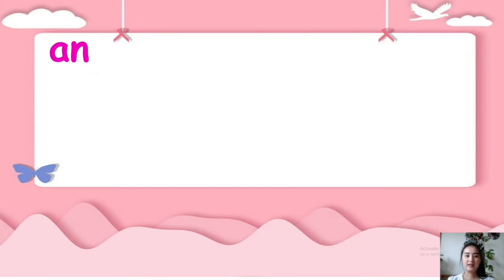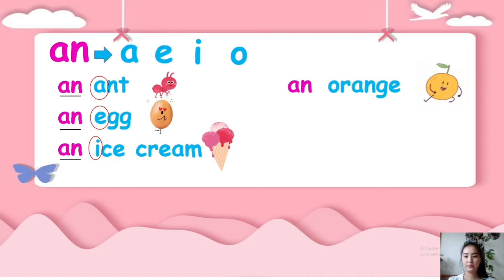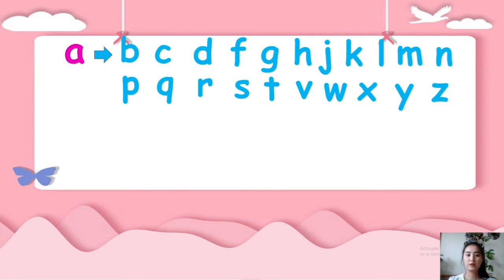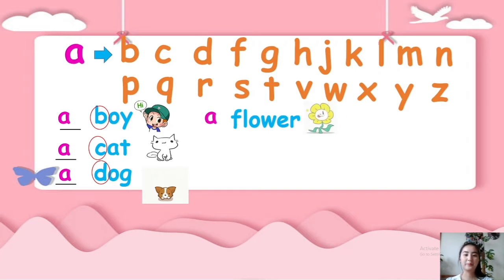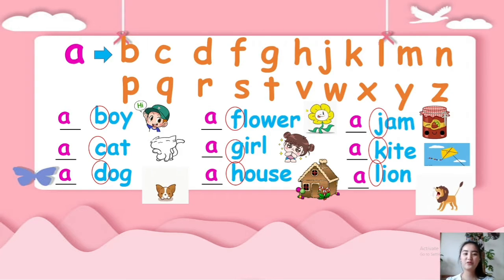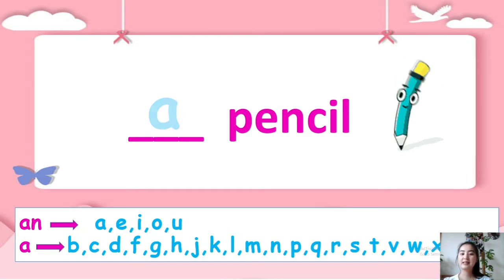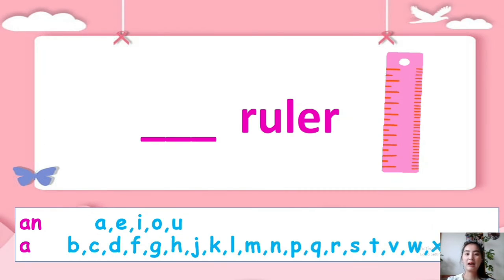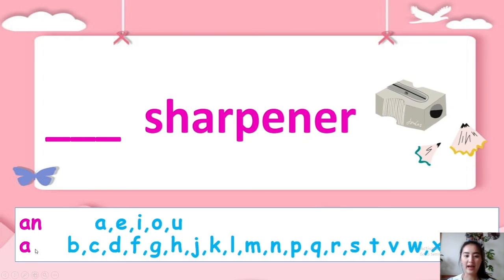ENGLISH GRADE 1(JUNE 2021_WEEK 2) WAT CHALOR SCHOOL